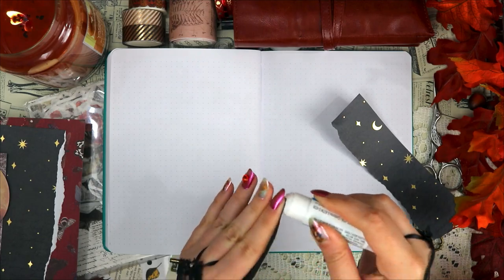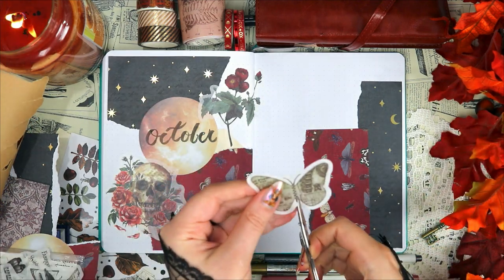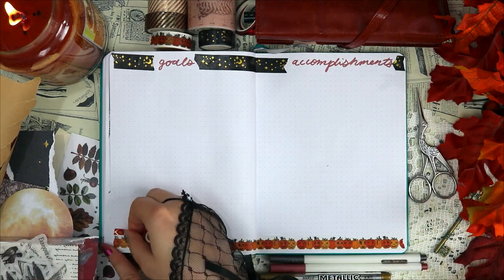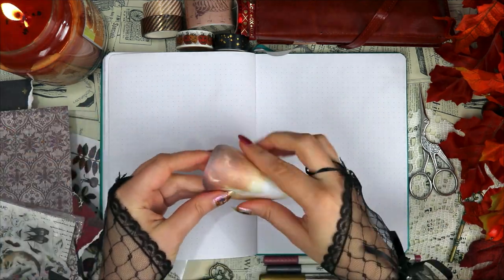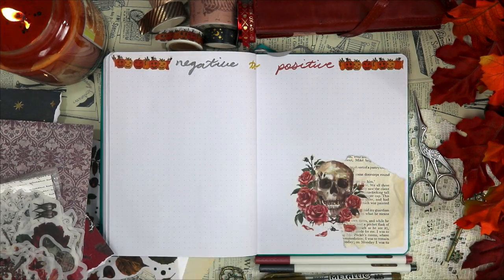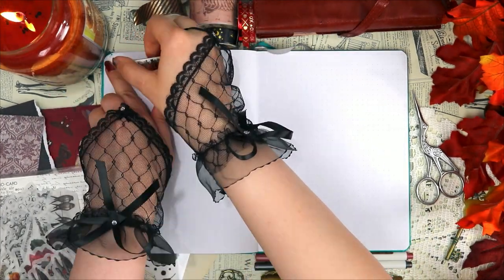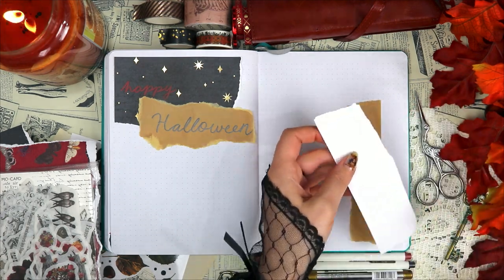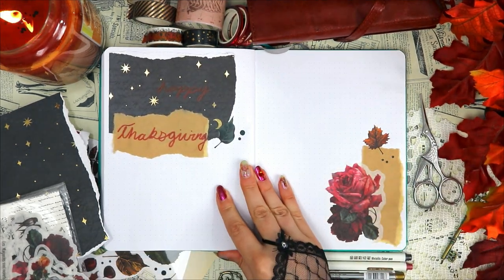PLAN WITH ME OCTOBER 2022 🌹🖤: Halloween gothic theme in red and black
I hope you’re well. Today I’m sharing my bullet journal setup for October. I went for a red and black gothic Halloween theme. I hope you like it :)

Supplies:
In general, I buy my supplies from Amazon, Etsy, Michael’s, Aliexpress and my local dollar store.
I try my best to find links to what I used, but often things sell out. I’ll try to find similar items or the same items somewhere else if that happens.

Gothic stickers:

Scrapbook paper:

Moon sticky notes:

Jack-o-lantern washi tape:

Black washi tape:

Metallic markers: